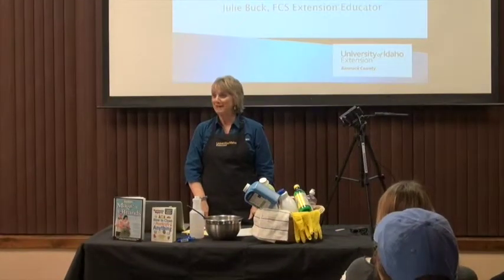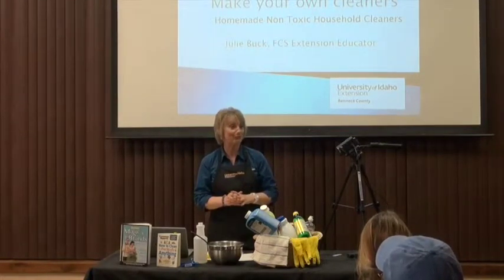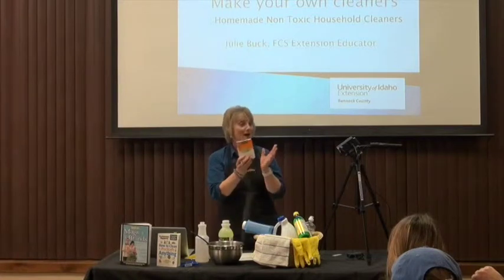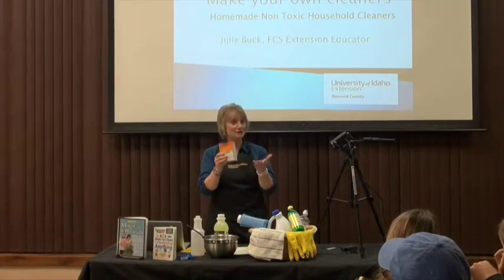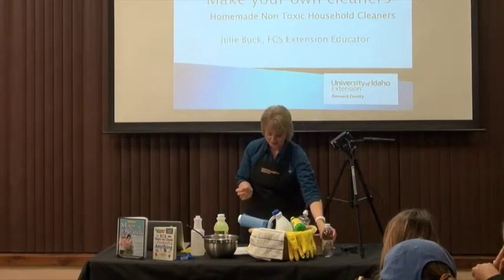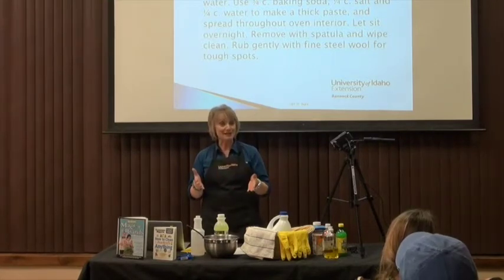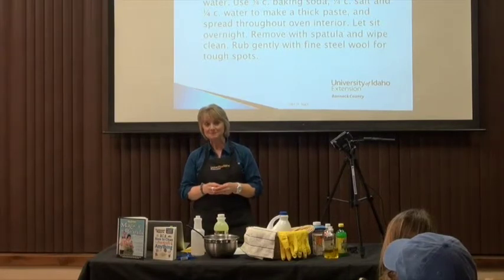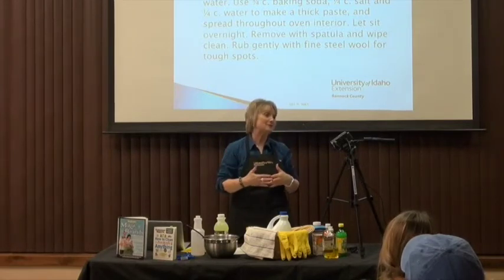Julie Buck "Homemade Cleaners"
This video is about making your own household cleaners